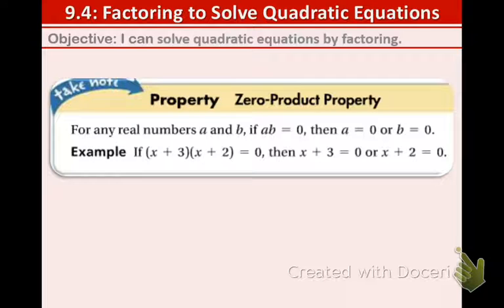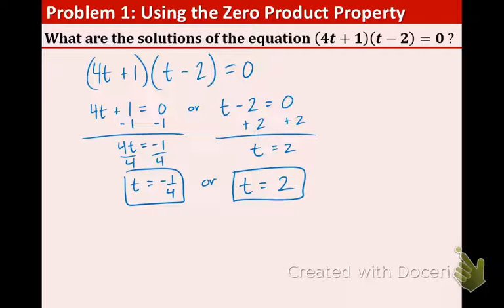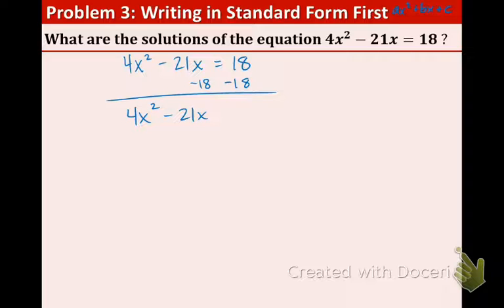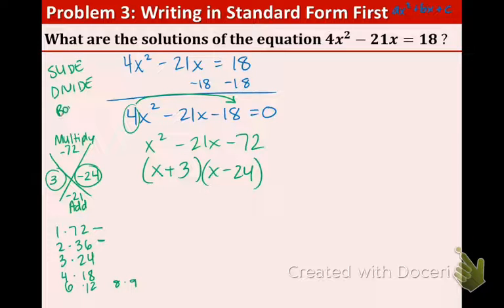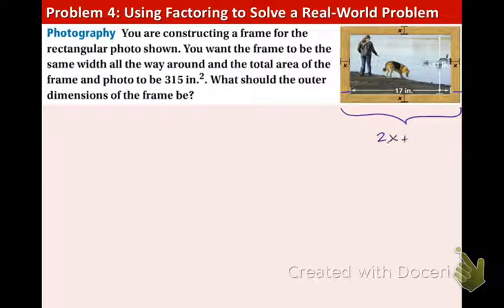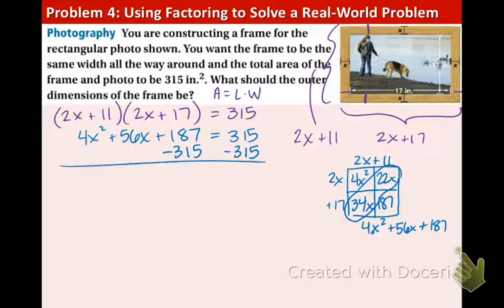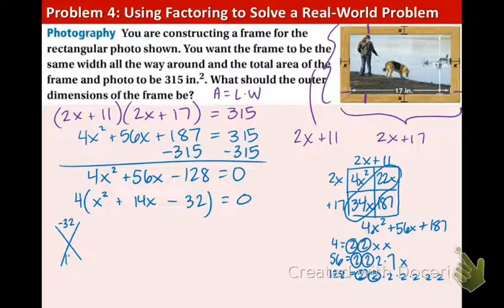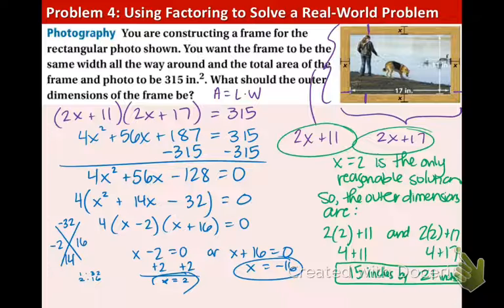9.4: Factoring to Solve Quadratic Equations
9.4 Objective: I can solve quadratic equations by factoring.

Make sure you have completed the 9.3 lesson check problems!